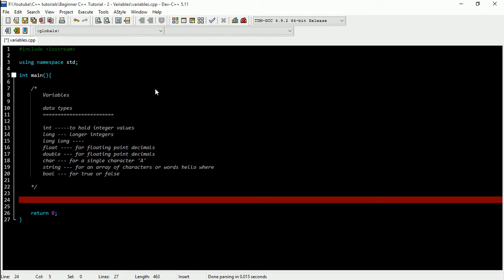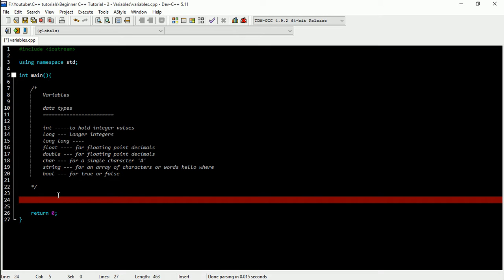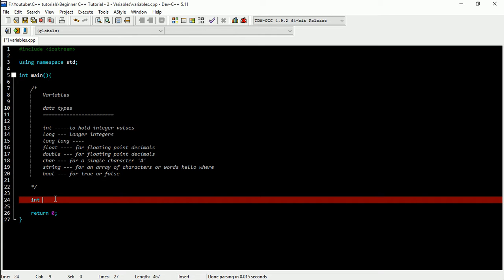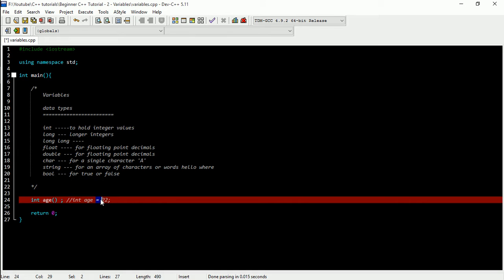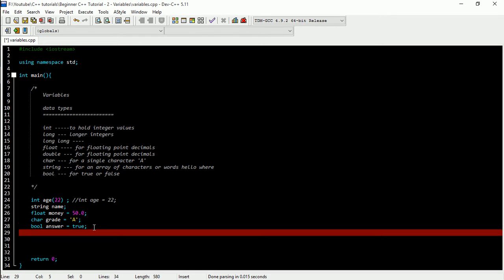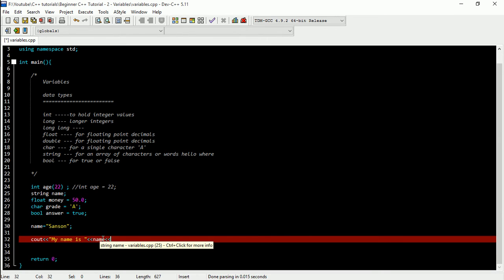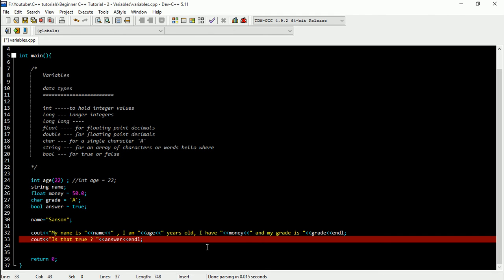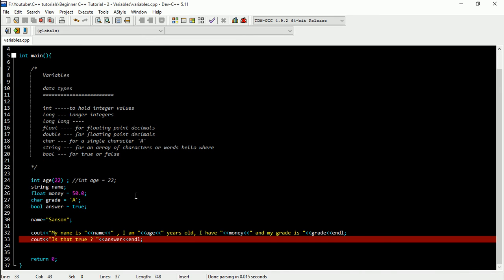Absolute Beginner C++ Tutorials - 2 - Variables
Looking at how to declare variables, using them and the right practices associated with the various types